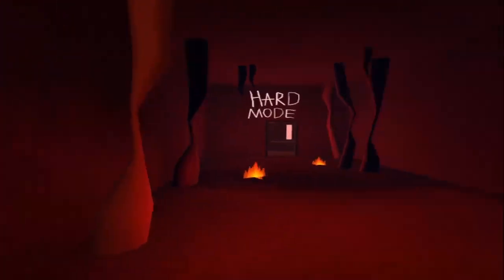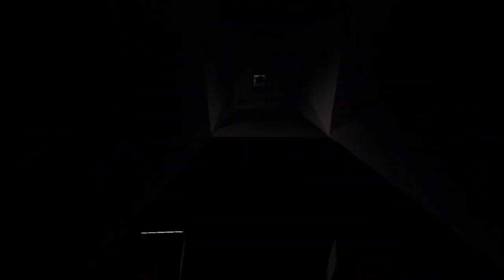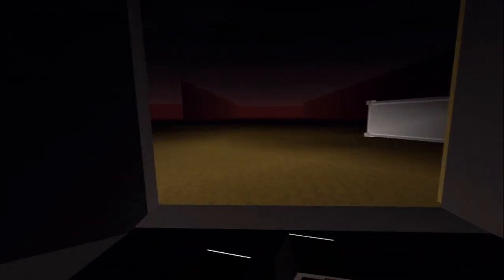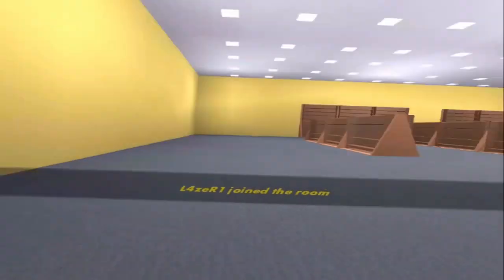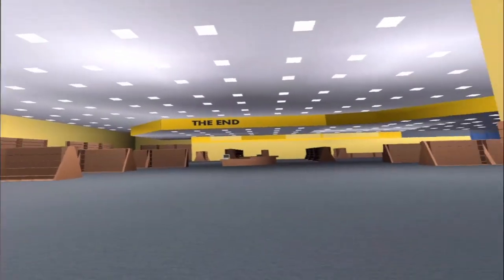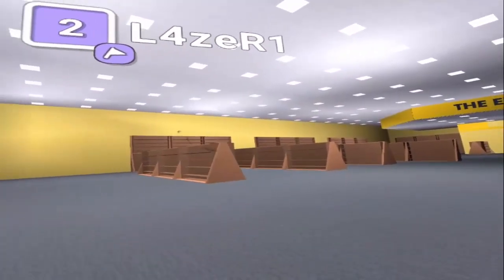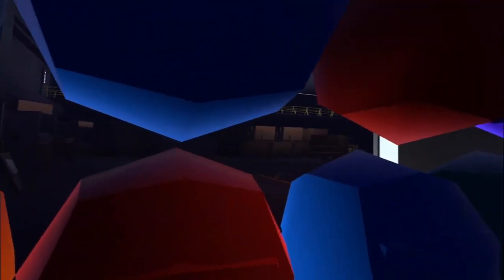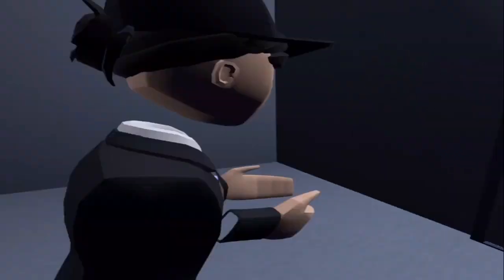RecRoom is horrifying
Today me and my freind played the scariest game in rec room backrooms
57/10,000